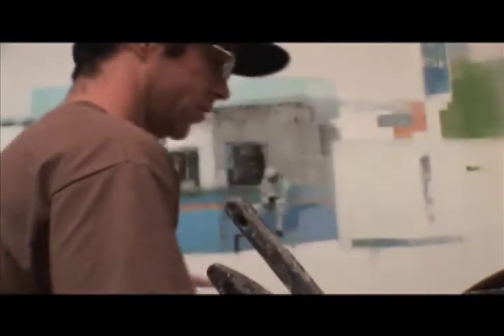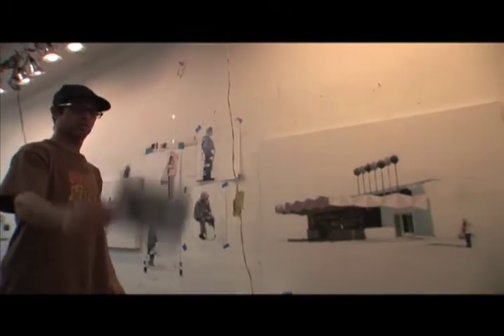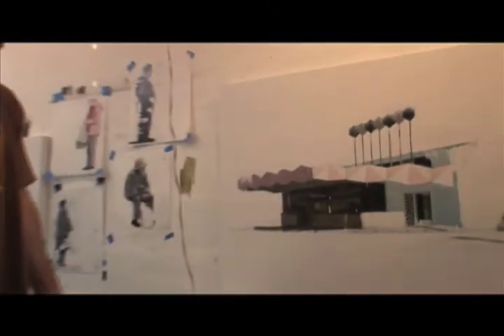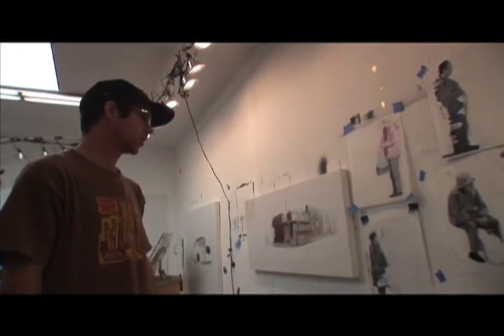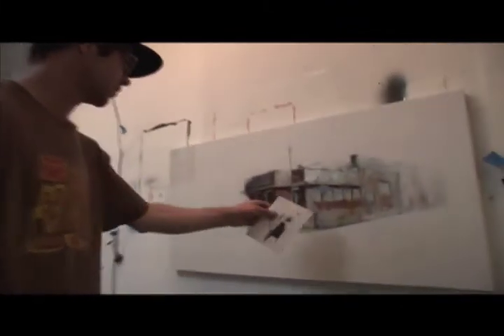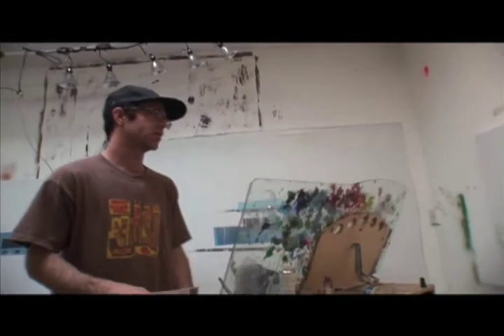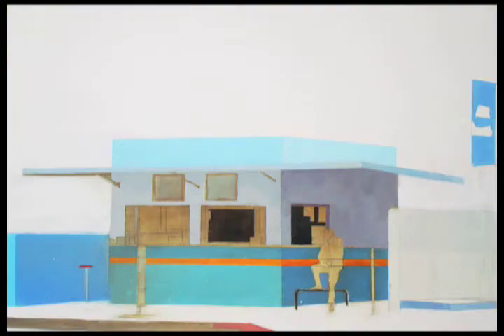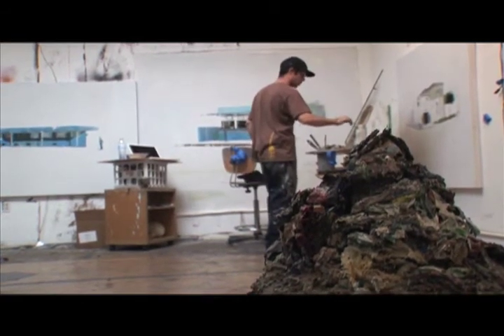Brett Amory Studio Visit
We stopped in to visit Brett Amory in his Oakland studio. Brett was preparing for a solo show at the Sandra Lee Gallery.. Watch and Enjoy.